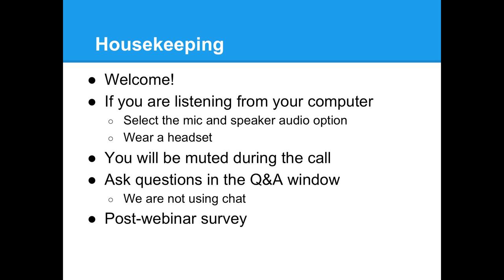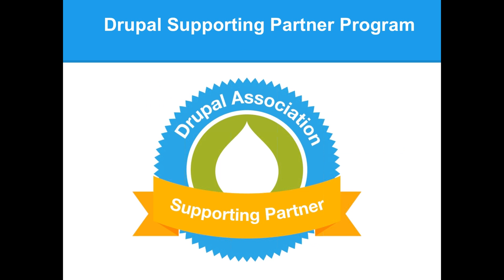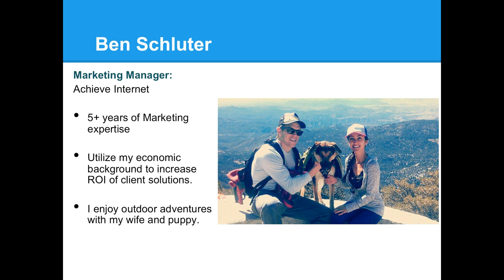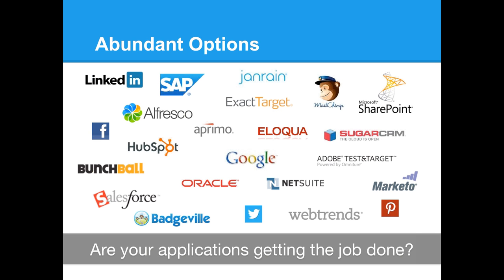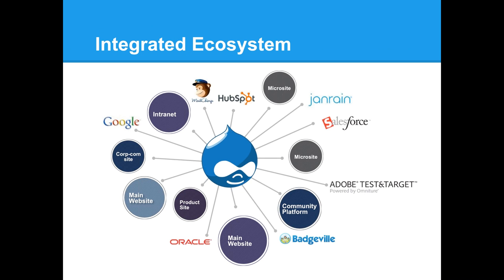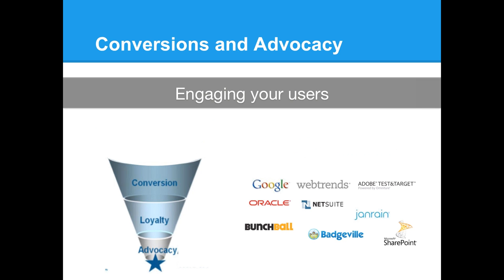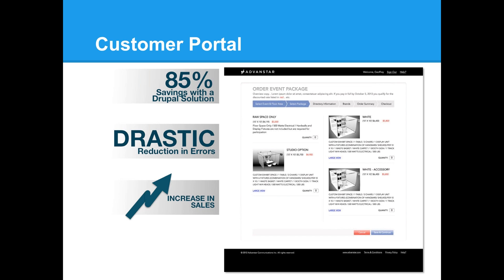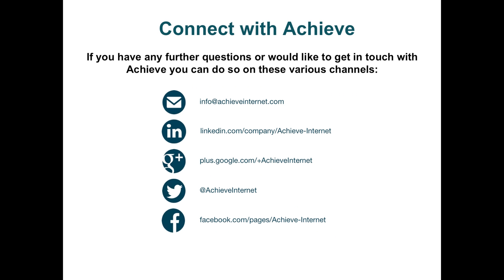Achieve Internet Presents: How Drupal Integration Can Help Grow Your Business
Achieve Internet Presents:  How Drupal Integration Can Help Grow Your Organization with Ben Schulter.